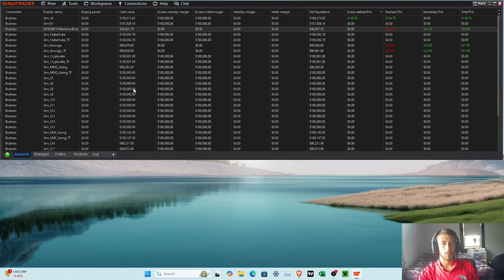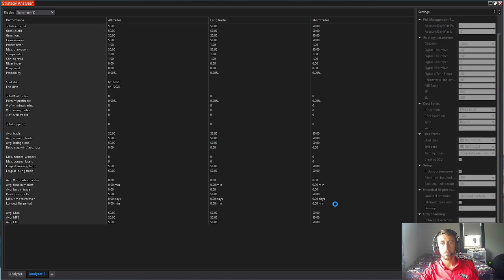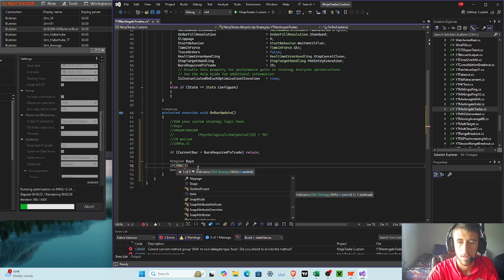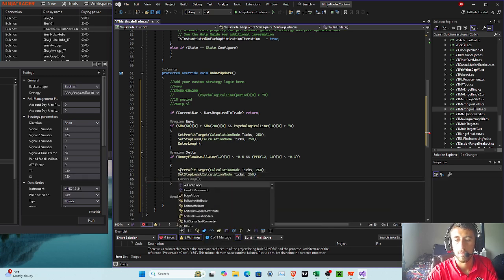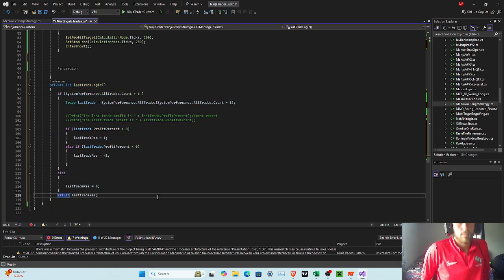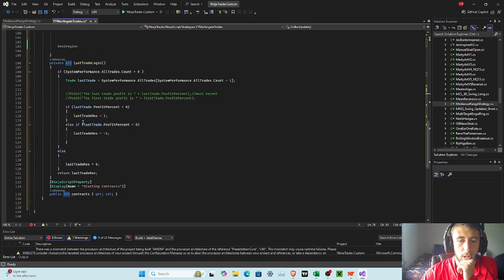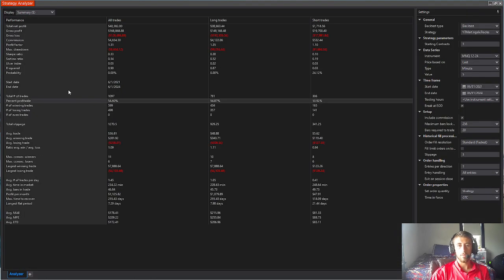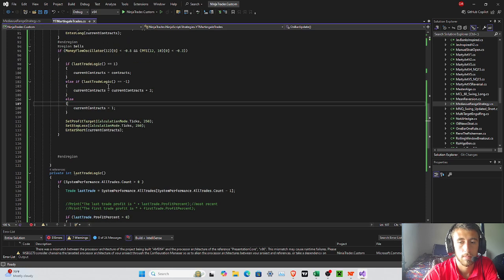Martingale Trading System for Passing Prop Firms 100% Handsfree - Algorithmic Trading in Ninjatrader